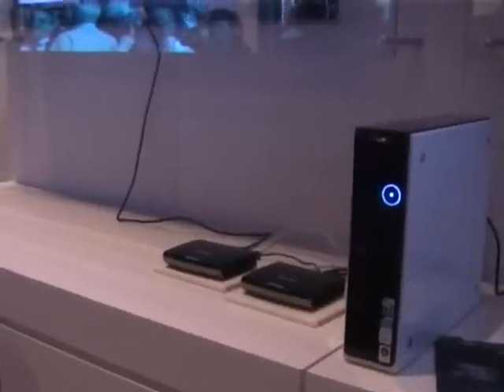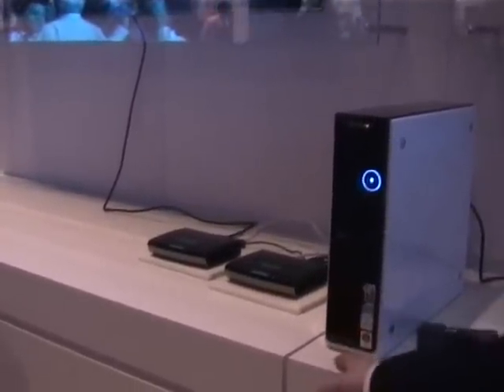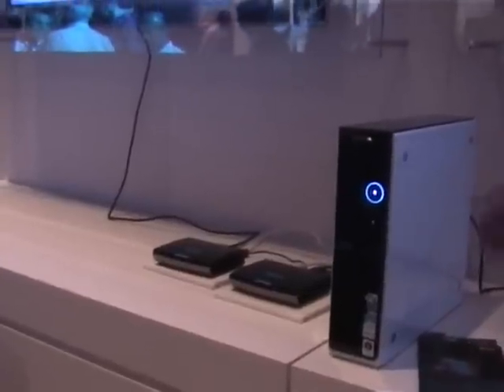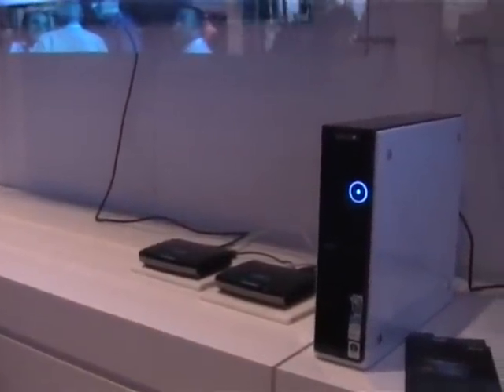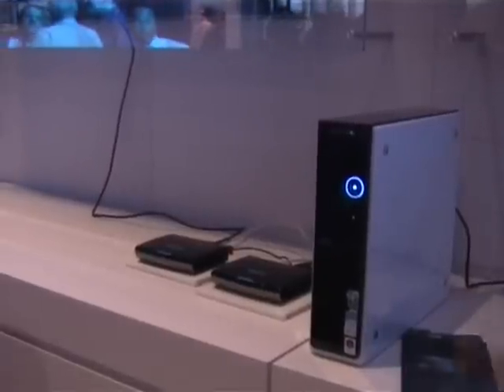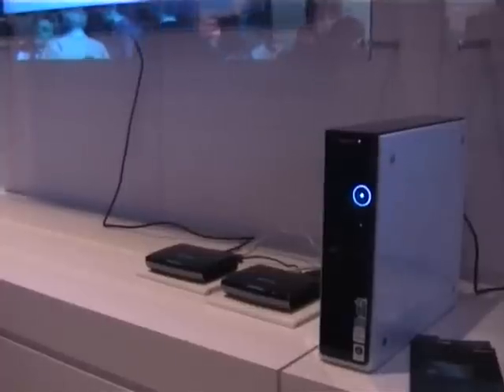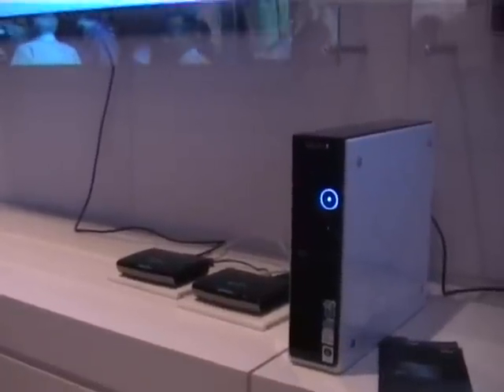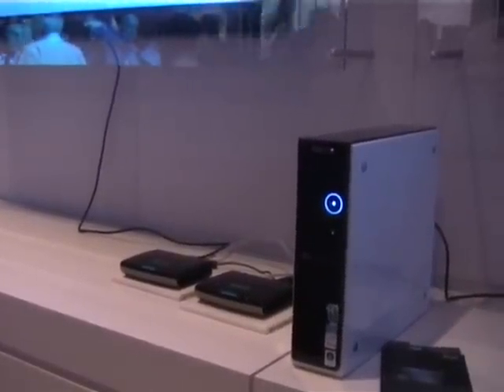Samsung Media Center Extender at CES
While at CES I looked at Samsung's Media Center Extender.  I couldn't record the PR guys face and he could only give me the standard blurb on the Extenders, but its nice to see how compact the units are